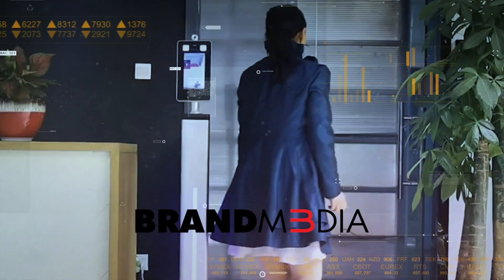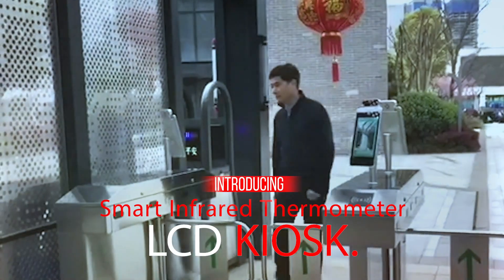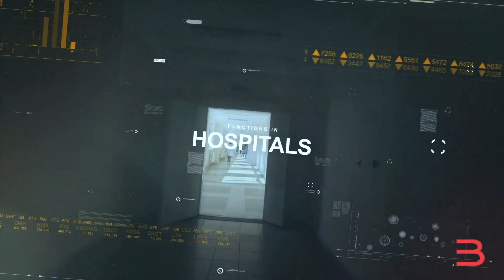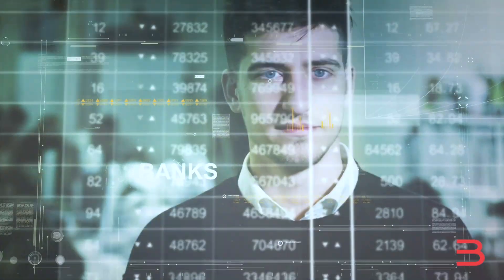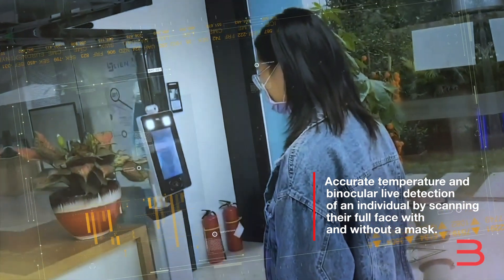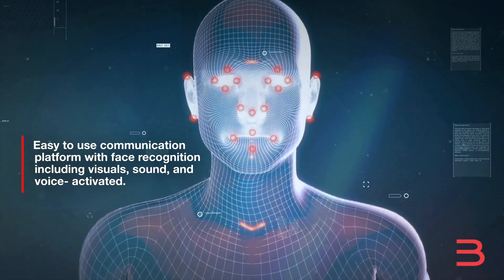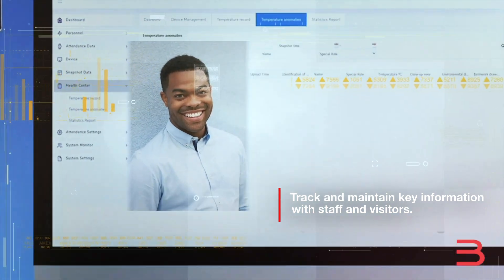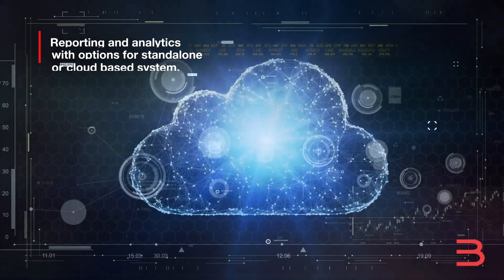Meet, Smart Infrared Temperature Thermometer LCD Kiosk. Frontline Support Technology by Brand M3dia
Meet, Smart Infrared (Temperature) Thermometer LCD Kiosk for COVID-19 Tech by Brand M3dia

Thermal Imaging Temperature Monitoring
Non-contact Efficient Management

Prevent and Control the Epidemic with Precision

Our products are geared towards making it easier for people to incorporate technology into their everyday lives, but recently we have begun to see our products in a new light. With the recent Coronavirus outbreak, everyone is scrambling for solutions to keep as many people safe as possible, and we realized that we have a few solutions within our existing product lines.

Our products can be used to help diagnose, screen, control in’s & out’s, track, interview potential patients, and we see them as a great solution for hospitals, public places, and businesses. State-of-the-art technology with face recognition, sensors, biologically and temperature gauges.